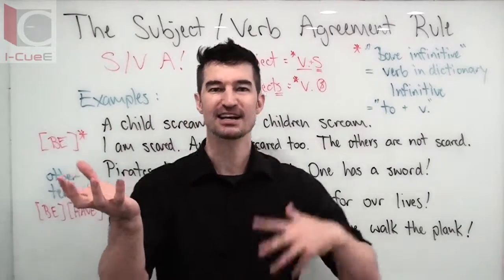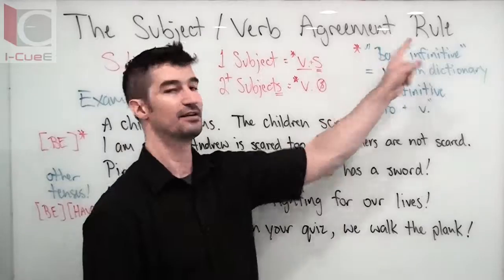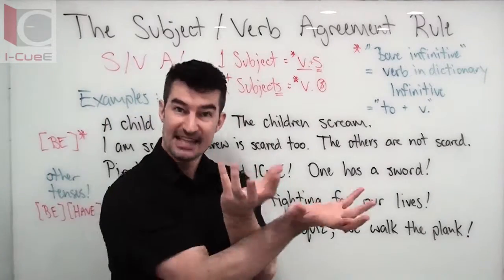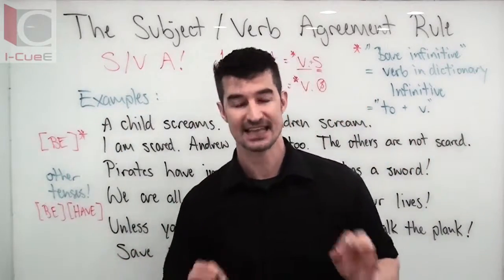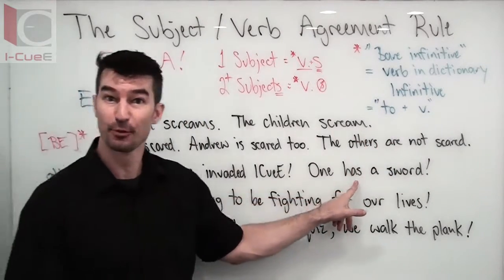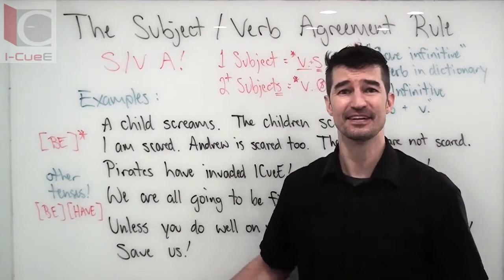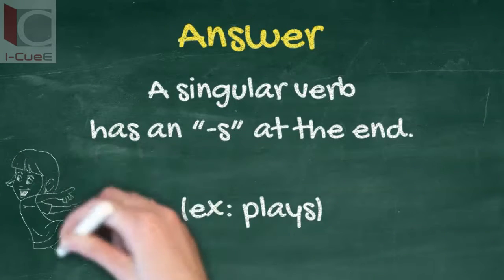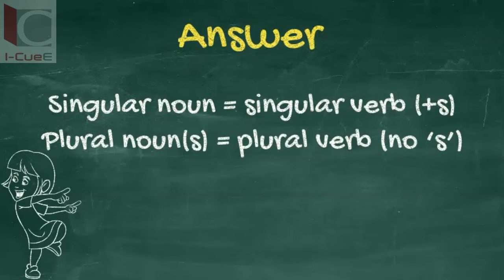G3W6-7 Subject Verb Agreement Rule Review